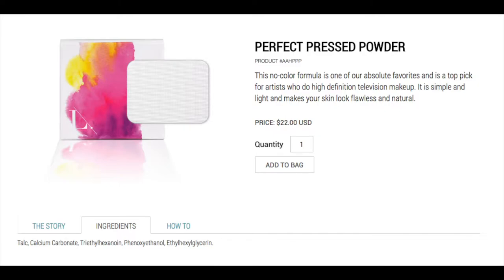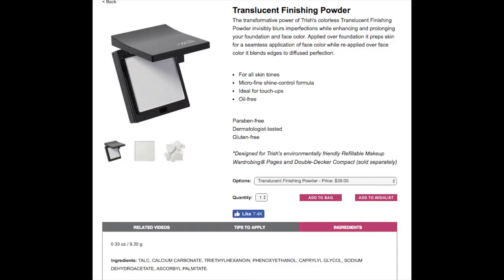Perfect Pressed Powder Reveiw- LimeLlfe by Alcone - Limelight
I'm not a makeup artist or a beauty guru, I'm just me, hoping to provide you with helpful honest reviews and entertaining content:)